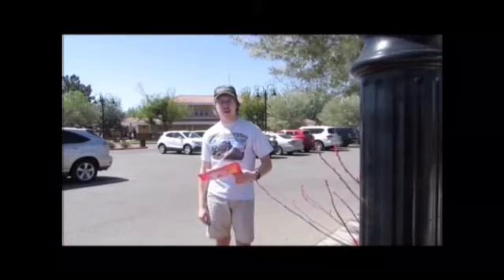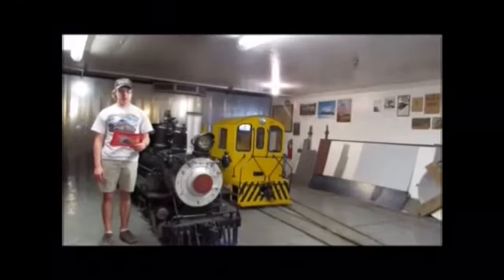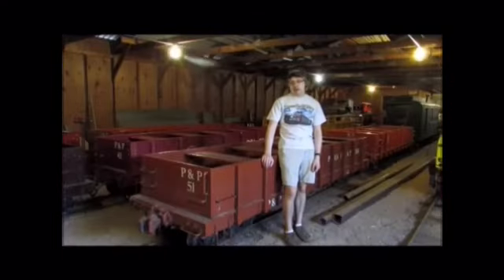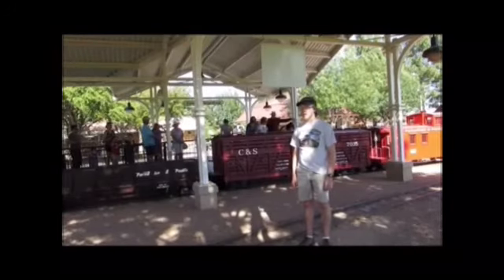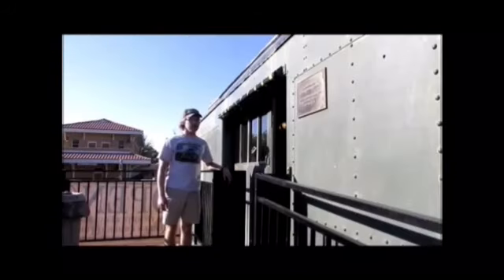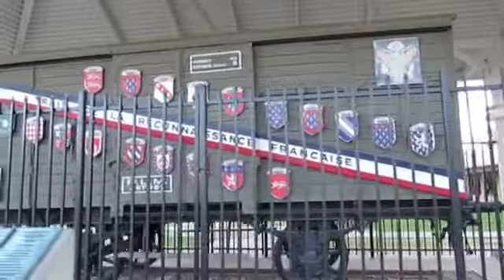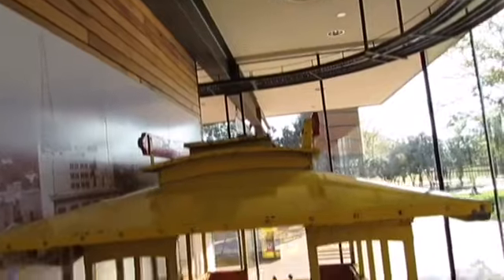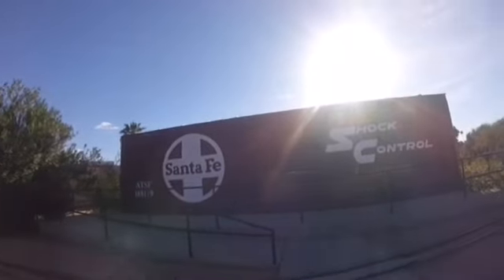_McCormick Stillman Railroad Park – Scottsdale, AZ_ Episode 3 (Part 1 and 2)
McCormick Stillman Railroad Park
Part 1 and 2 of Episode 3
Scottsdale, Arizona
_MLTG_

0:00 - Intro
0:30 - Beginning
2:13 - Missouri Pacific 13150
3:33 - Missouri Pacific 13028
4:57 - Magma Arizona 6
7:20 - Atchison Topeka & Santa Fe 197148
8:16 - Pullman Roald Amundsen
9:57 - Paradise & Pacific 10
10:55 - Paradise & Pacific 11
11:55 - Denver & Rio Grande 1205
12:36 - Carson & Colorado 301
13:12 - Paradise & Pacific 52
13:51 - Paradise & Pacific 53
14:33 - Rio Grande Southern 125
15:08 - Denver & Rio Grande 5607
16:16 - Paradise & Pacific 020
17:25 - Paradise & Pacific 55
18:19 - Paradise & Pacific 43
19:01 - Nevada-California-Oregon 221
19:35 - Paradise & Pacific 51
20:25 - Southern Pacific 1550
21:03 - Paradise & Pacific 1
22:10 - Union Tank Line 1505
23:01 - Paradise & Pacific 100
24:04 - Paradise & Pacific 207
24:46 - Stillman Station
25:50 - Paradise & Pacific 209
26:18 - Paradise & Pacific 60
26:42 - Paradise & Pacific 61
27:14 - Paradise & Pacific 56
27:54 - Paradise & Pacific 45
28:22 - Paradise & Pacific 50
28:43 - Colorado & Southern 7035
29:30 - Paradise & Pacific 025
29:59 - Scottsdale Railroad Museum
40:44 - Model Railroad Building
46:19 - Part 2 of Episode 3/Paris Lyons & Meddeterranian J57981
48:56 - Southern Pacific 4220
50:09 - Water Tower at Station
50:38 - Paradise & Pacific 41
50:50 - Paradise & Pacific 44
51:03 - Paradise & Pacific 42
51:15 - Watch Tower
51:37 - SFP&P Aquila Depot
53:00 - Signals
53:54 - Bell outside Museum Building
54:20 - AT&SF Peoria Depot
56:07 - Paradise Electric Railway 10
57:04 - Scottsdale Live Steamers
1:03:44 - 15 Inch Gauge Trestle Bridge
1:04:54 - Atchison Topeka & Santa Fe 188119
1:05:48 - Tunnel
1:06:54 - Conclusion